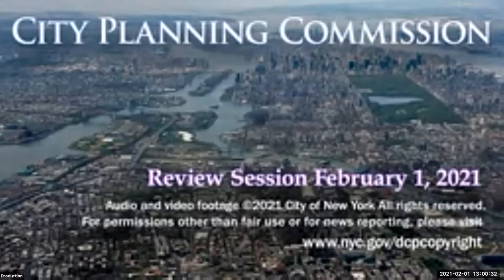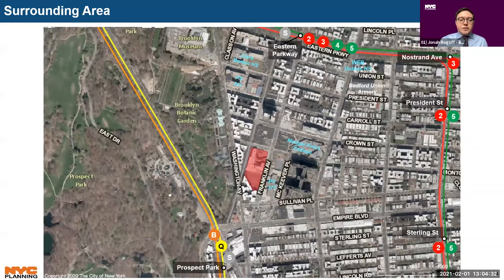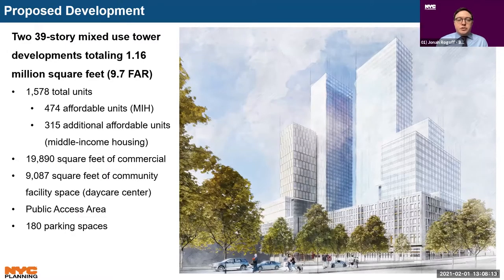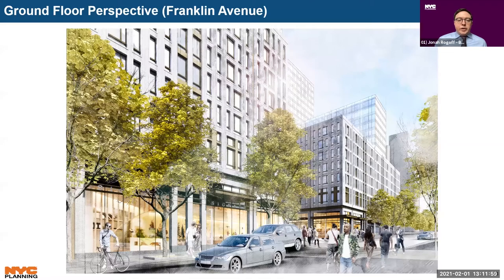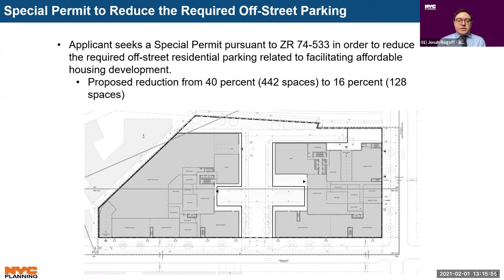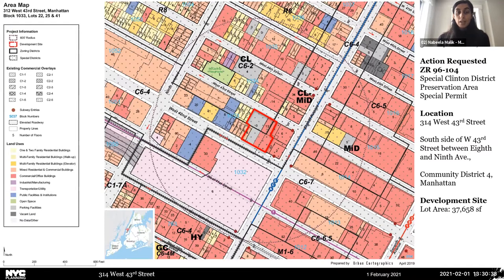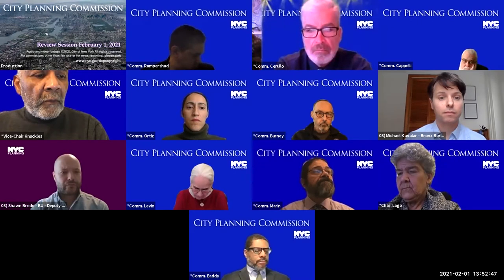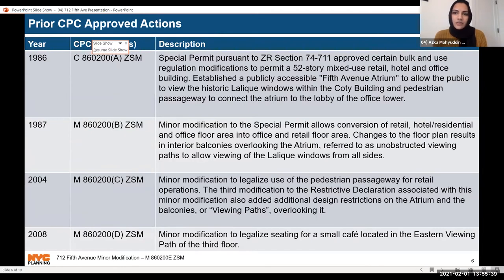February 1st, 2021: City Planning Commission Review Session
*Meeting held remotely via ZOOM Webinar

City Planning Commission meetings resumed remotely on August 3 for projects not subject to the City’s Uniform Land Use Review Procedure (ULURP) or that were already in public review prior to a March 16 ULURP suspension, as well as for presentations on projects that will go into public review in the future.

The full ULURP process resumed on September 14th, 2020.

City Planning Commission (CPC) Public Meetings are open to the public and typically begin at 10:00am on Wednesdays, following a Monday CPC Review Session. The CPC Public Meetings are comprised of:
- Scheduling dates for future public hearings
- Reports (Commission votes)
- Public hearings, during which testimony is accepted regarding land use applications in public review

 Closed captioning is available through YouTube, and DCP makes no representations or warranties with respect thereto.